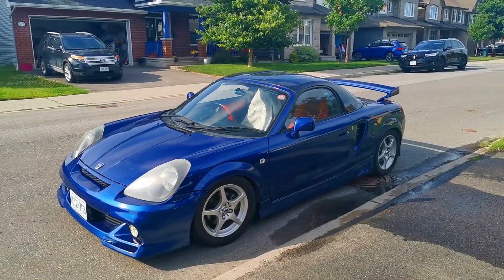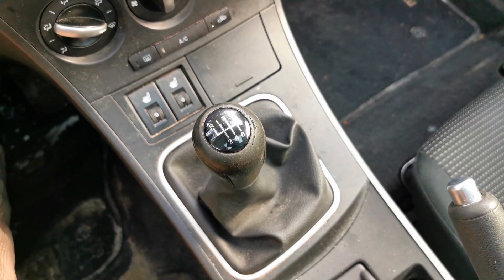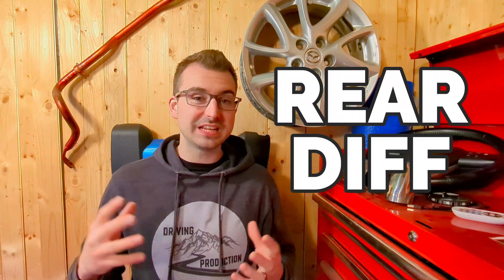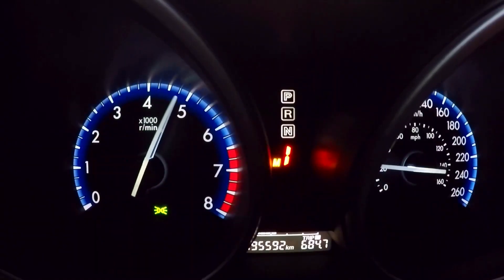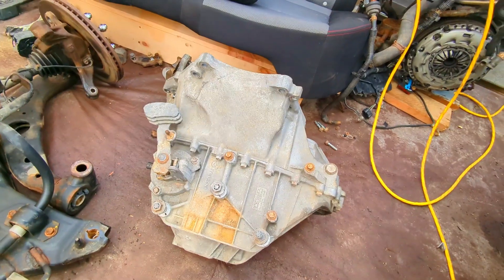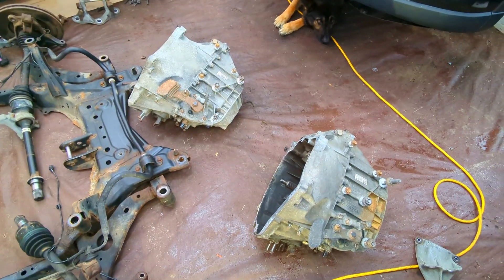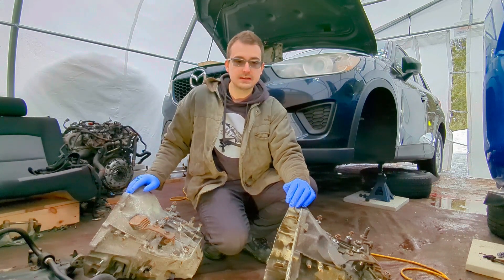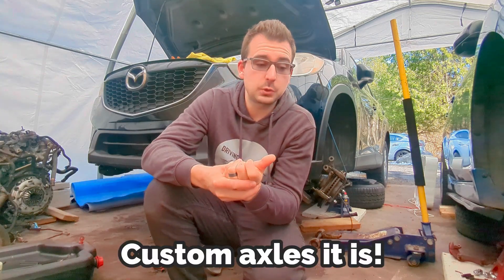SUPERCHARGING the Mazda 3 WITHOUT Using a SUPERCHARGER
Mazda Cx-5 Transmission Swap Into Mazda 3

Changing the Final Drive on your car is a great way to improve torque to the wheels and acceleration. Unfortunately for FWD cars you either need to crack open the transmission to change the gear on the diff . . . OR Change the complete transmission. That's what we're doing today, or starting to do. . . We'll be installing a transmission out of a Manual Cx-5 into a Mazda 3.

***This mod is for the Skyactiv model only. ***

If you want to follow the thread I made for more information about this mod

The stock Final Drive on the 2nd GEN Mazda 3 Skyactiv is 4.1
First Gear Ratio (:1)
3.363
Second Gear Ratio (:1)
1.947
Third Gear Ratio (:1)
1.300
Fourth Gear Ratio (:1)
0.971
Fifth Gear Ratio (:1)
0.790
Sixth Gear Ratio (:1)
0.645
Reverse Ratio (:1)
3.385
Final Drive Axle Ratio (:1)
4.105

The Stock Final Drive on the 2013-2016 Manual Cx-5 is 4.7
3.70
1.95
1.30
1.03
0.84
0.68
Reverse Ratio (:1)
3.72

The stock Final Drive on the 3rd GEN Mazda 3 Skyactiv 2.0 is 3.85
3.36
1.95
1.30
1.03
0.84
0.68
Reverse Ratio (:1)
3.38

Or
Instagram.com/drivingproduction